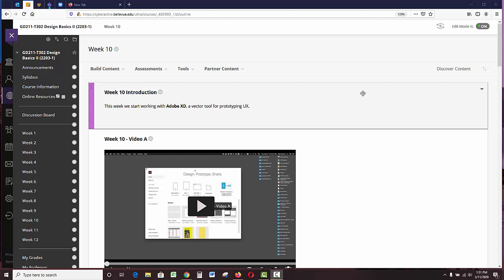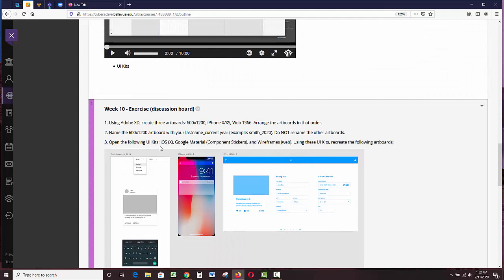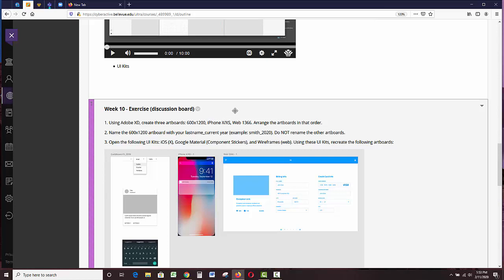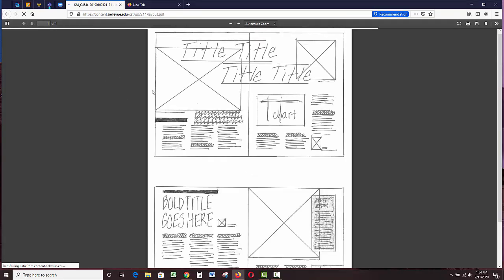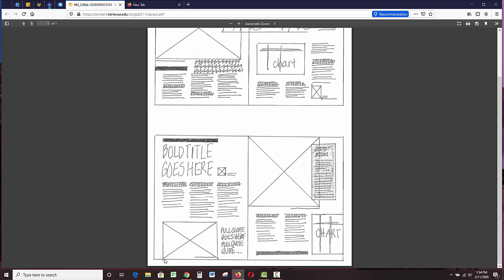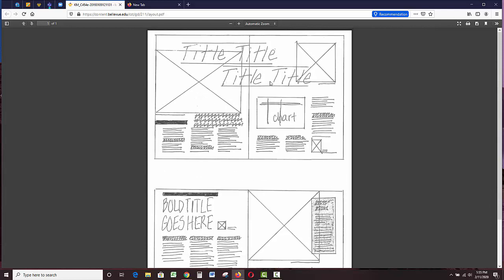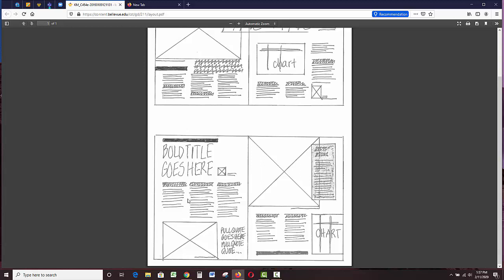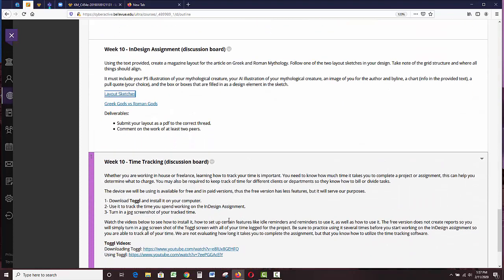Week 10 Overview